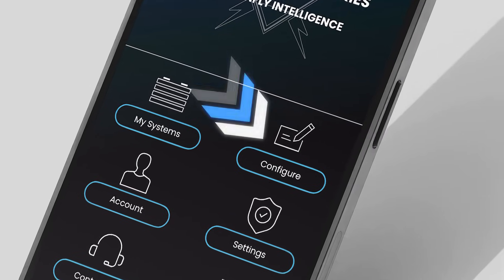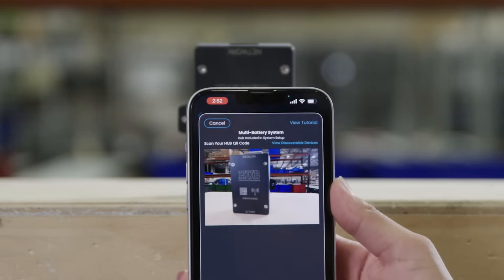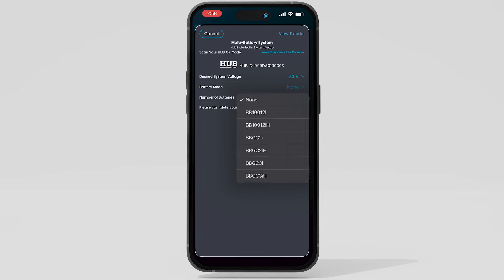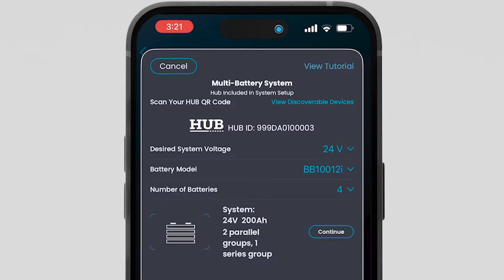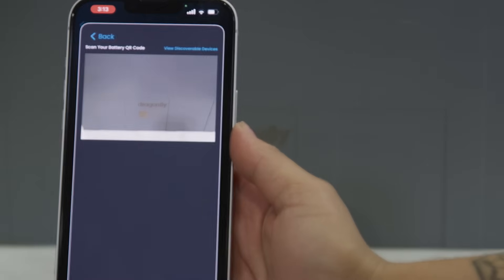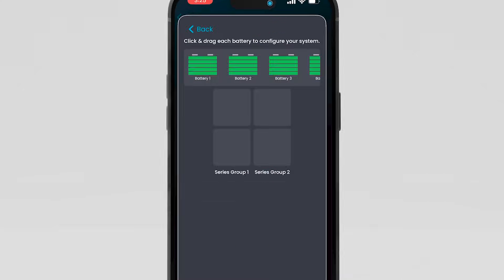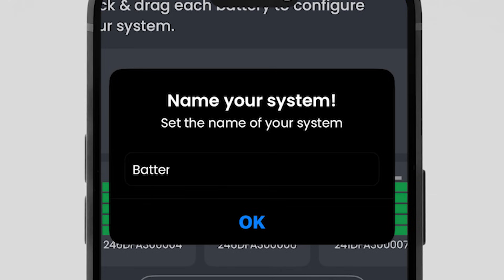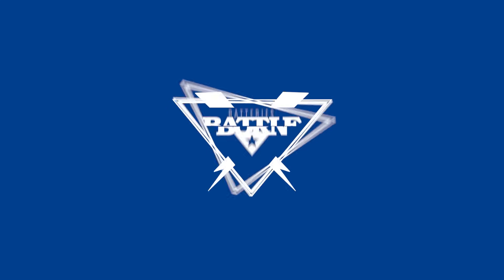How to Add a New Dragonfly IntelLigence™ Multi-Battery System Using the Battle Born™ Mobile App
Learn how to add a new multi-battery system of Battle Born Batteries with the smart lithium battery communication technology of Dragonfly IntelLigence™ using the Battle Born™ Mobile App.

In this video, we'll walk through downloading the Battle Born™ Mobile App, available in the Apple Store, setting up an account, scanning for your system's Battle Born Batteries and HUB device using Bluetooth, and configuring a new smart lithium power system.

About Battle Born Batteries with Dragonfly IntelLigence™
Dragonfly IntelLigence™ delivers groundbreaking lithium battery communication technology, designed to give users the utmost confidence in their power system by providing unparalleled access to monitoring, notification, performance, and safety tools.
     ✓ Patented Technology
     ✓ Remote Monitoring via the Battle Born™ Mobile App
     ✓ Battery Protection & Optimization
     ✓ Error Detection & Warning
     ✓ ABYC E-13 Safety & Alerts
     ✓ Hybrid Balancing & Selectable Voltage
     ✓ LiFePO4 Battery Chemistry
     ✓ Easy & Quick Setup
     ✓ System Expandability